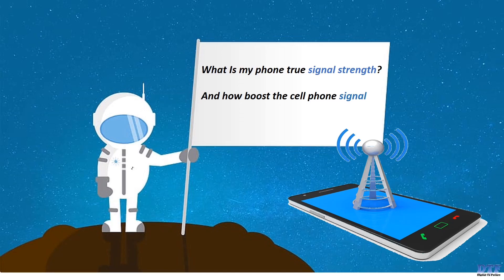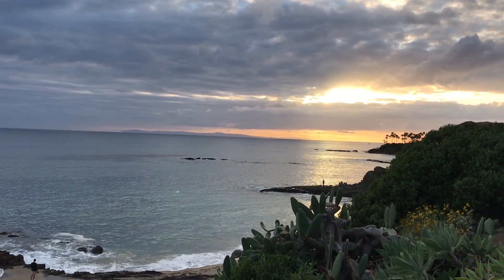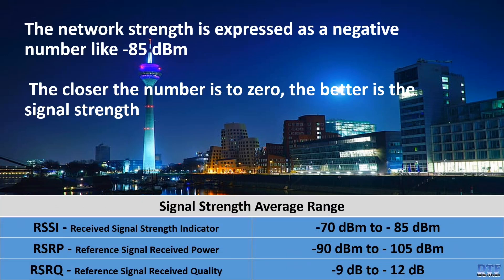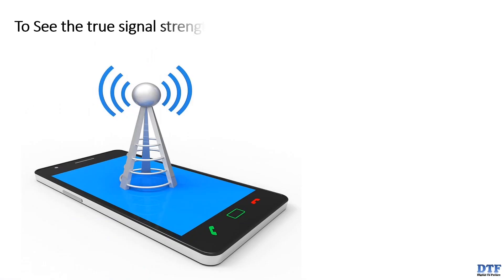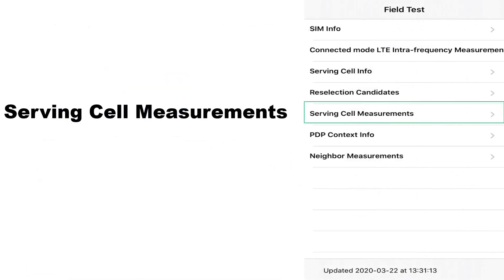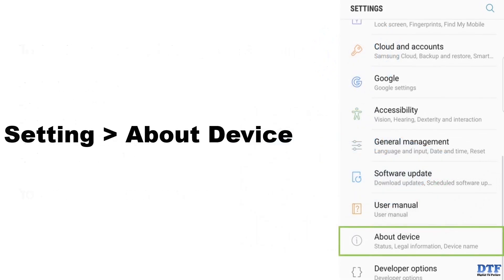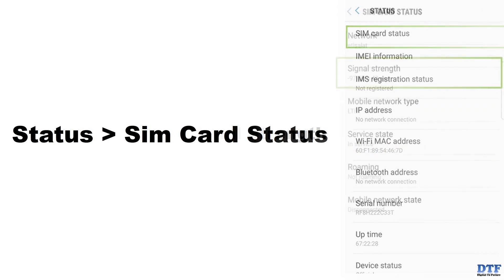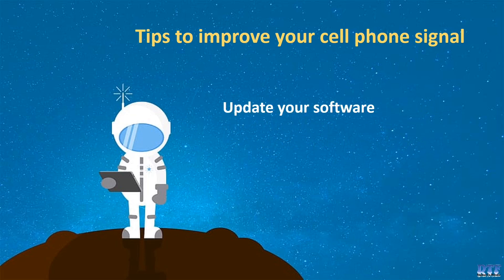See true phone signal strength and how to boost it on iPhone and Samsung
You can’t trust signal bars. If you want to see your true cellular signal strength, you have to use the hidden codes and settings.

In this video you will learn some tips on how boost the signal.
Digital To Future

15 Amazing Phone Functions You Had No Idea Existed.
10 New Secret Phone Settings That Will Surprise You.
10 Secret Phone Features You’ll Start Using Right Away.
And many more topics related to the Smartphones, Computers, Cyber Security, How to make money online, Windows and Linux, and other techs/gadgets.

 T-Mobile, At&t, Sprint, Verizon Wireless, U.S. Cellular, Cricket Wireless, MetroPCS, Ting,  Boost Mobile, Consumer cellular.

Thanks.